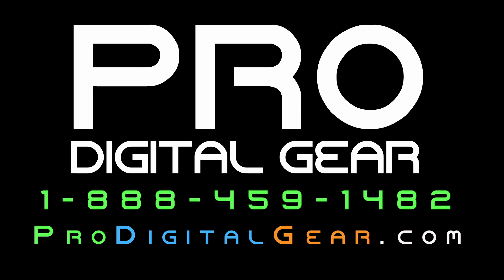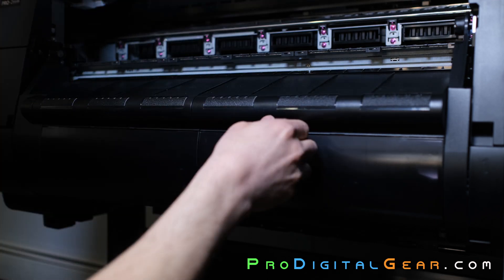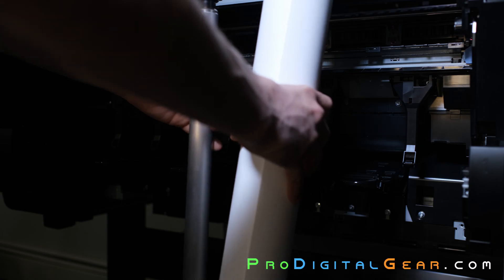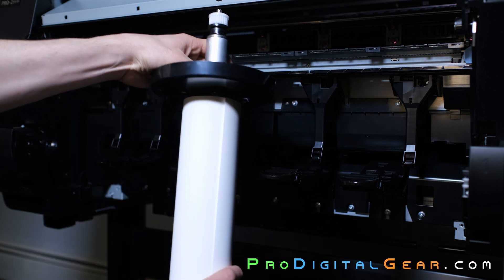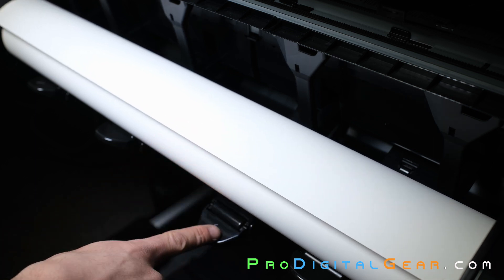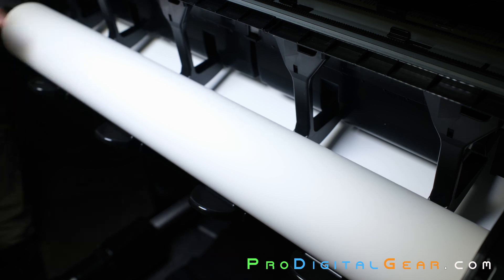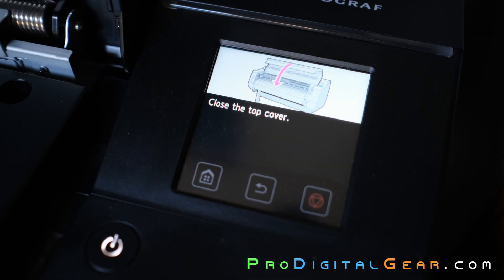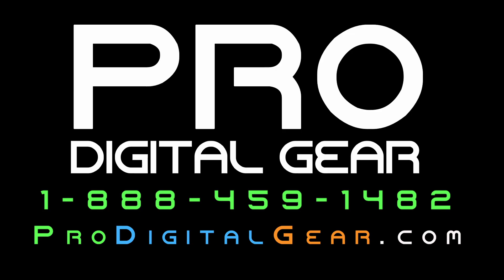Canon Pro 2000 Loading Roll Media